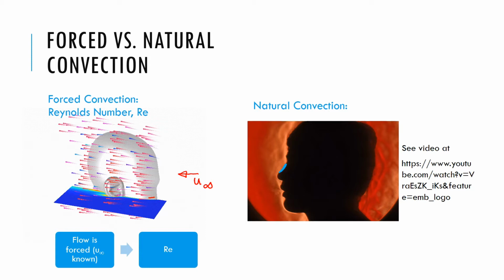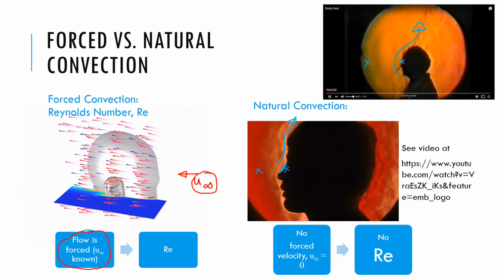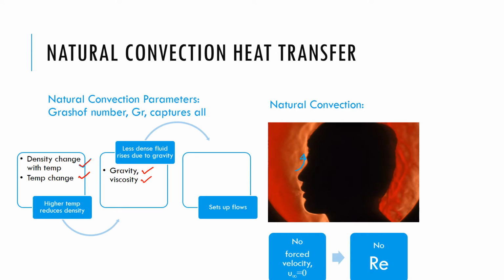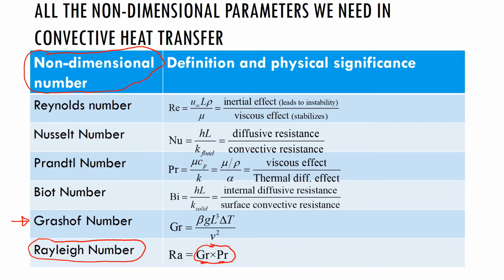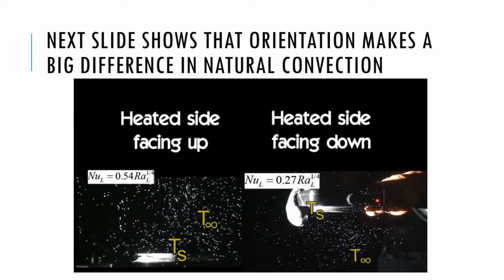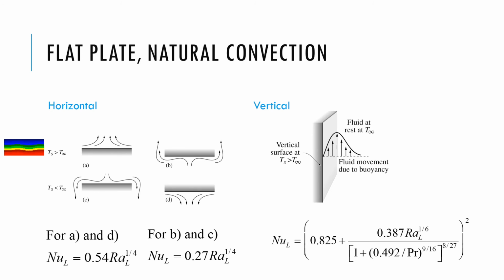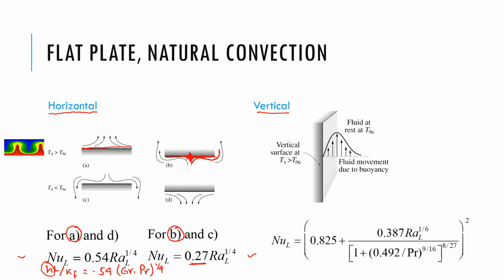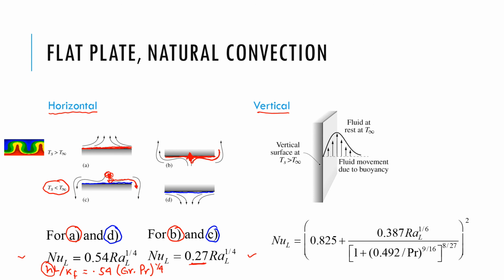Chapter 06: Convection heat transfer (flat plate, natural convection)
These videos are recorded not during scheduled lectures when the course is taught, but separately, to be part of a flipped course that could eventually become an online course in Canvas and EdX. There are associated quizzes in the EdX platform. I am curious about your comments on whether you could use them in any particular course format. Used in the course BEE 3500 at Cornell University.

Your comments are most welcome.